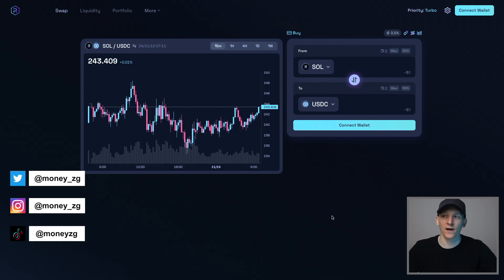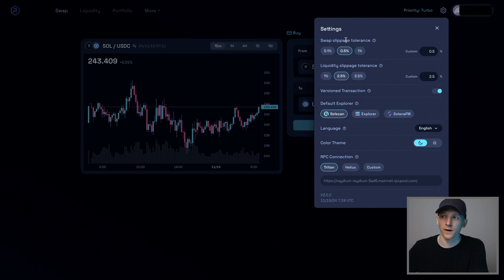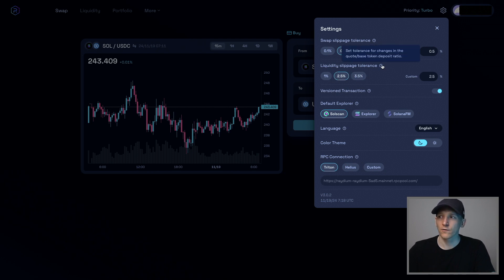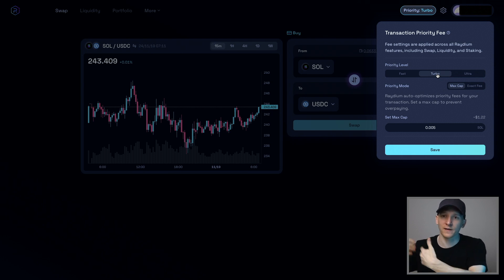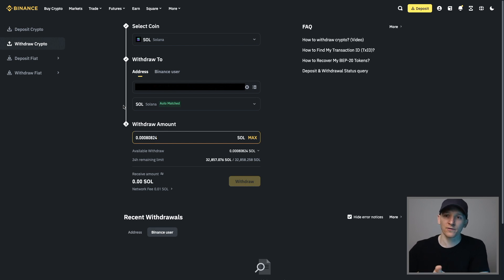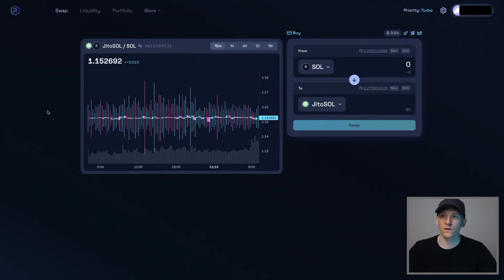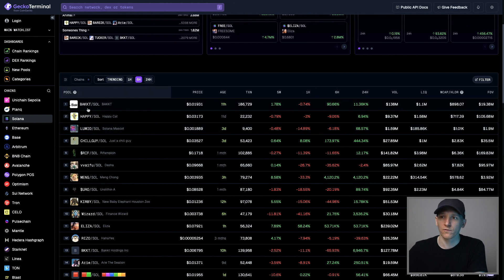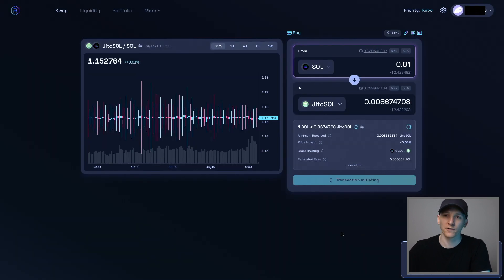How to Swap Crypto on Raydium with Phantom Wallet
Raydium swap crypto on Solana with Phantom wallet

Bybit's Crypto DeX: Trade From Your Crypto Wallet (Worldwide Users)

TIMESTAMPS:
0:00 Raydium Phantom wallet swap crypto
3:07 Get SOL
5:51 Find tokens
5:46 Swap crypto on Raydium